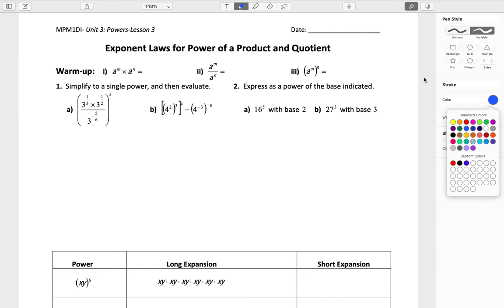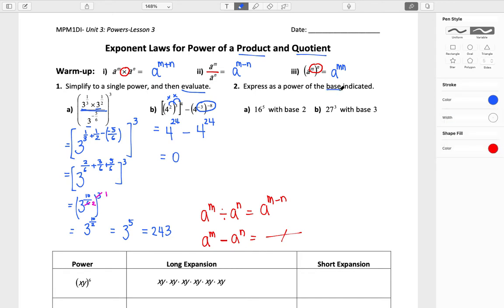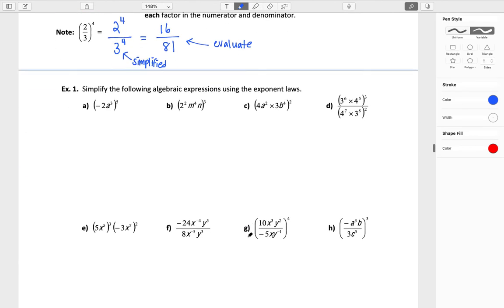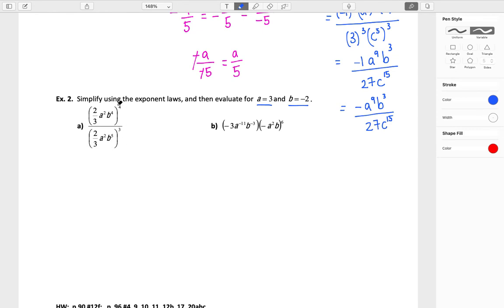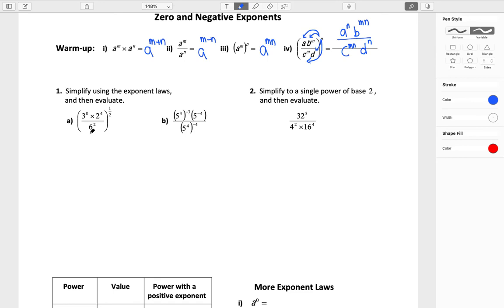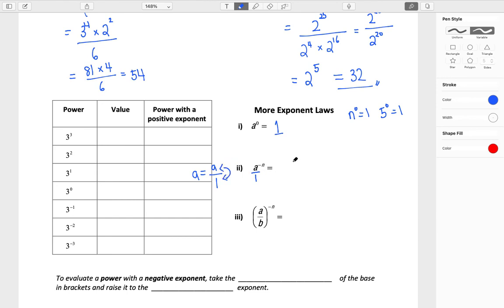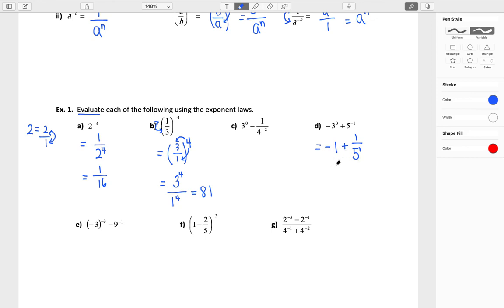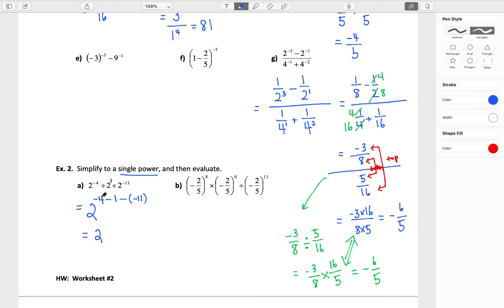MPM1D1 Powers 3.3-3.4